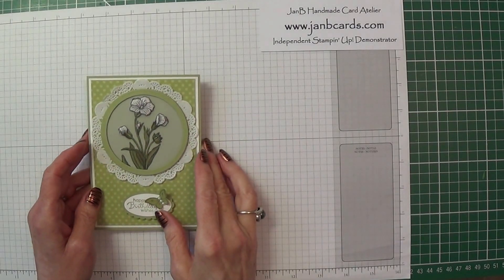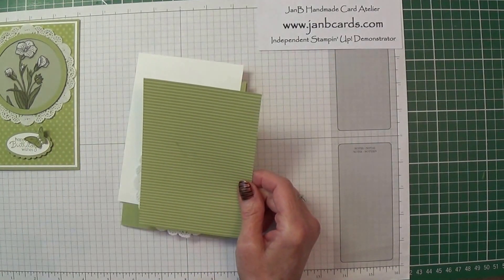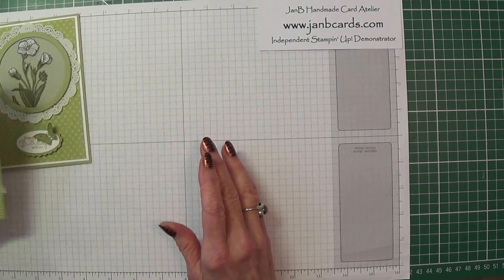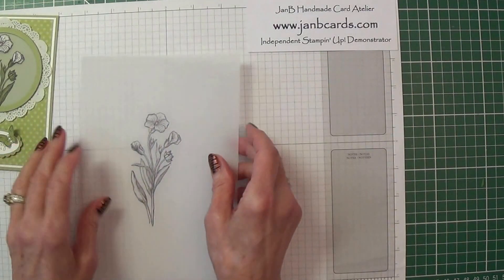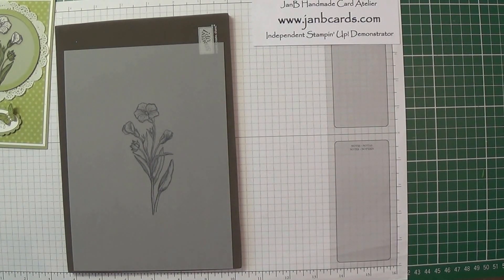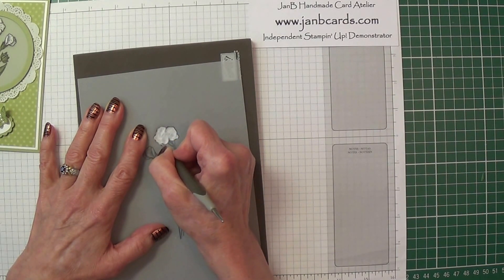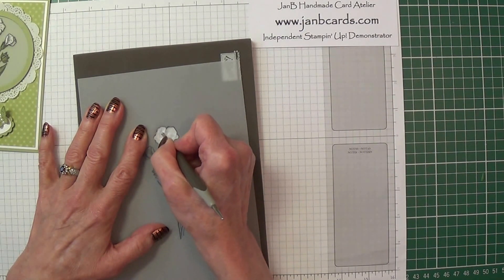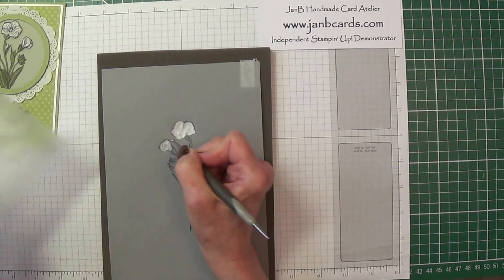No.69 - Embossed Vellum - JanB UK Stampin' Up! Demonstrator Independent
This is a lovely technique that gives absolutely beautiful results.

Products & Measurements

Pear Pizzazz Card Stock #131290 – 8¼” x 5¾”
Whisper White Card Stock  #106543 – 4” x 5 5/8”
Pear Pizzazz Designer Series Paper Stack #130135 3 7/8” x 5½”
Vellum White Card Stock # 106584 – 5” x 3” approximately
Pear Pizzazz Card Stock #131290 – scraps
Whisper White Card Stock  #106543 – scraps
Butterfly Basics Wood Mount Stamp Set #138813 or as bundle with thinlits #139322
Butterfly Basics Clear Mount Stamp Set #138816 or as bundle with thinlits #139323
Butterfly Basics Photopolymer Stamp Set #137154 or as bundle with thinlits #138865
NOTE: I stamped the image using Black StazOn Ink
Black StazOn Ink pad #101406
Black StazOn Ink pad refill #102566
Piercing Mat #126199
Simply Scored Stylus #125624
Pear Pizzazz Marker Pen #131266
Big Shot Machine #113439
Magnetic Board for Big Shot # 130658
Circles Framelits # 130911
Doilies - Tea Lace Paper Doilies #129399
Paper Snips Scissors #103579
SNAIL #104332
SNAIL Refill#104331
Petite Pairs Clear Mount Stamp Set #122497
Petite Pairs Wood Mount Stamp Set #128706
Pear Pizzazz Ink Pad #131180
Pear Pizzazz Ink Pad Refill #131160
Papillon Potpourri Clear Mount Stamp Set #123759
Papillon Potpourri Wood Mount Stamp Set #132058
Bitty Butterfly Punch #129406
Large Oval Punch #119855
Scalloped Oval Punch #119856
Dimensionals #104430
Pearls #119247